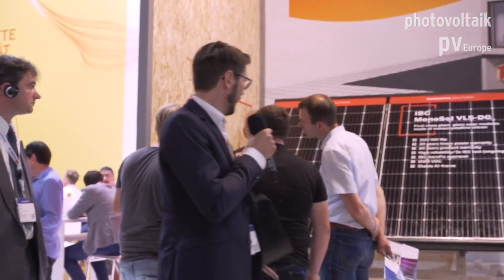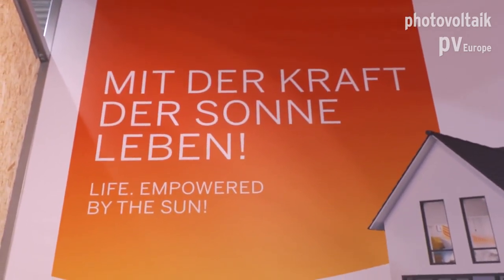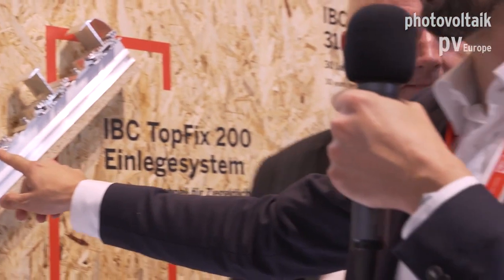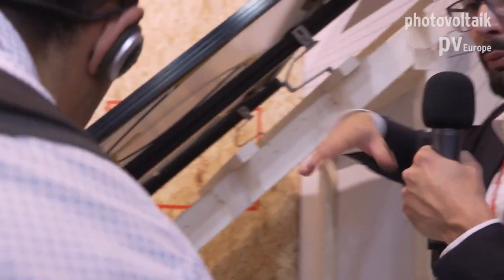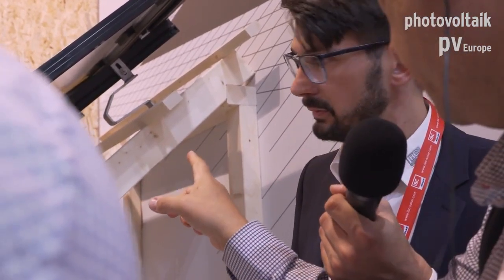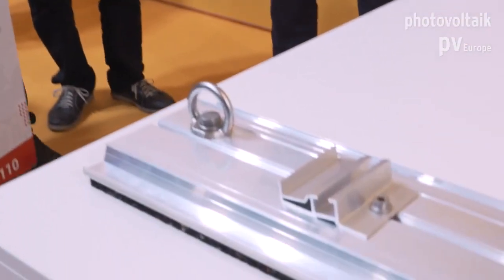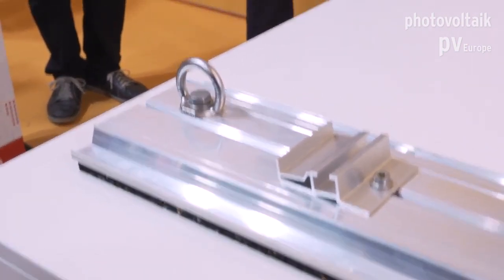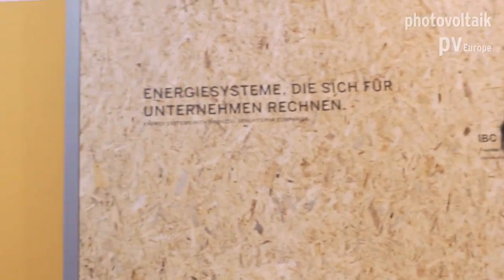IBC SOLAR - PV Guided Tour Intersolar 2018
At the Intersolar in Munich we took part in a PV Guided Tour together with magazine photovoltaik. We presented our new assembly solutions for home and commercial facilities to the visitors and received a lot of positive feedback.